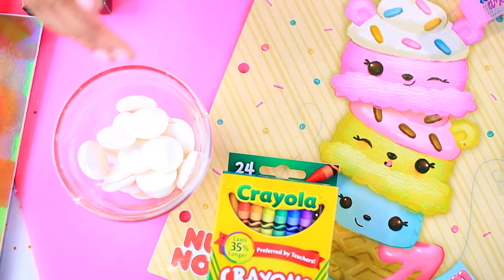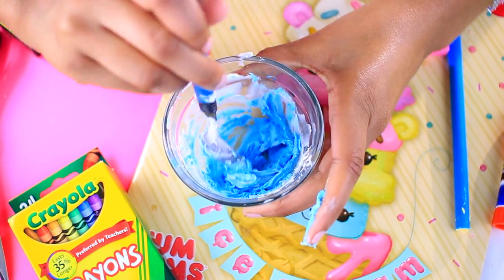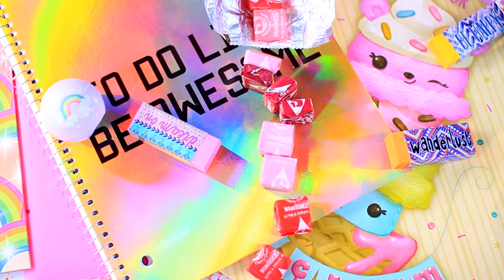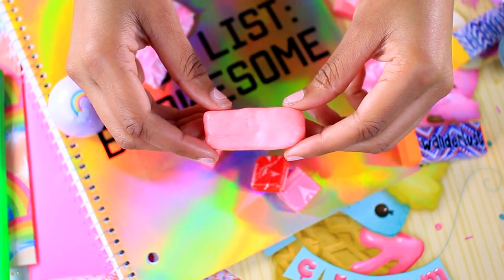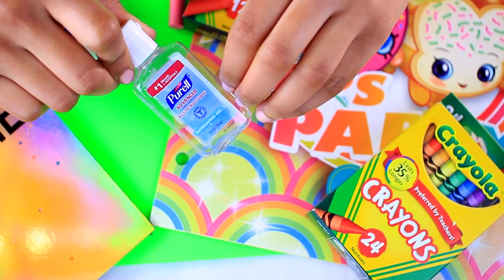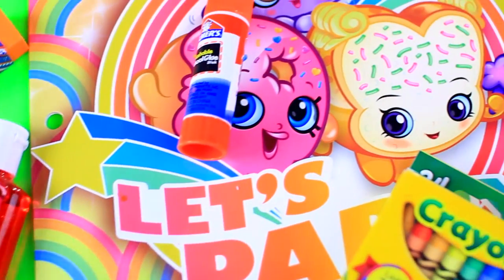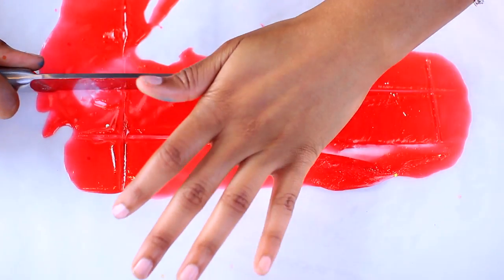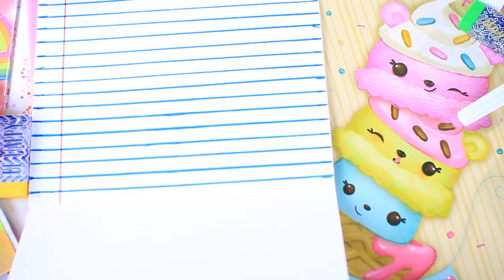DIY Edible School Supplies! PRANKS for Back to School 2017!! Kayla Marie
I hope you all enjoy this video! Let me know what you all want to see next week so I can work on it! It would really mean a lot to me!! CAN WE GET THIS TO 100 LIKES?!?! :D

Comment "BTS Giveaway" if you see this and want a BTS Giveaway!!

❤ S N A P C H A T➜ urbandekaybabe

My favorite brushes!

Hello Guys! I'm Kayla and I make lots of videos about fashion, lifestyle, DIY, life hacks. I hope you enjoyed this video all about diy edible school supplies, diy edible slime, diy edible school supplies wengie, diy edible school supplies pranks, diy edible school supplies 2017, diy edible school supplies easy, diy edible school supplies for back to school 2017, diy edible school supplies for 6th grade, diy edible school supplies for kids, diy edible school supplies - 8 pranks for back to school

WTF MAKEUP I FOUND AT TJMAXX?!?!